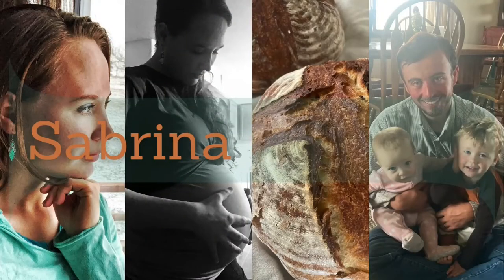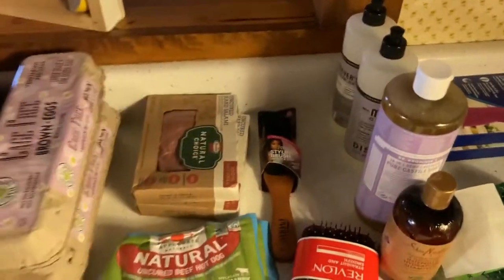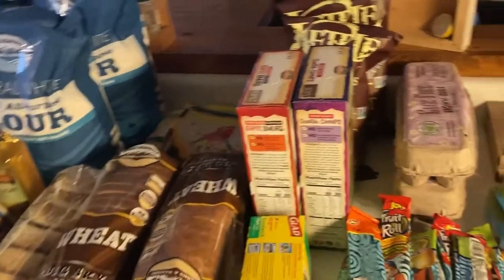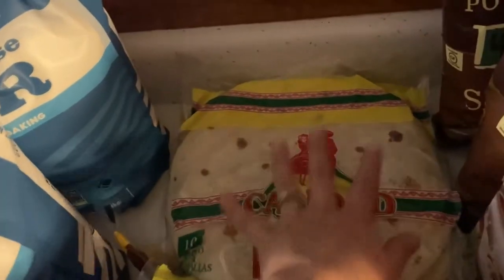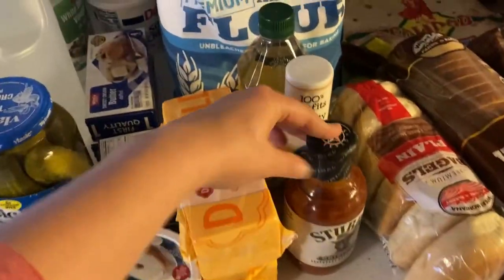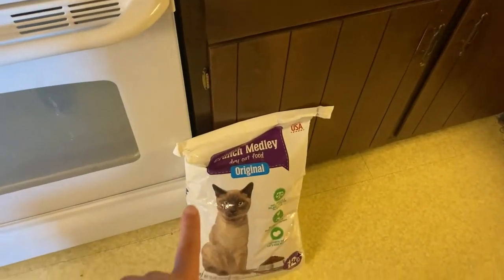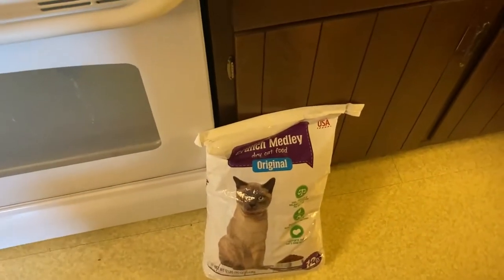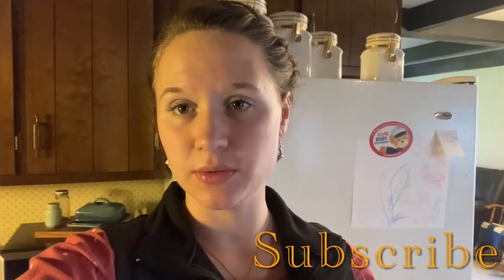Monthly Grocery Haul For Family Of 4 | Healthy Groceries On A Budget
Monthly grocery haul for family of 4
Healthy groceries on a budget

Hi all!
I Went on our monthly grocery shopping run the other day, and in this video I share what we usually on average get for our monthly grocery run, the stores that are our usual stops are Walmart, Winco, & super 1.
Blessings
Sabrina VK